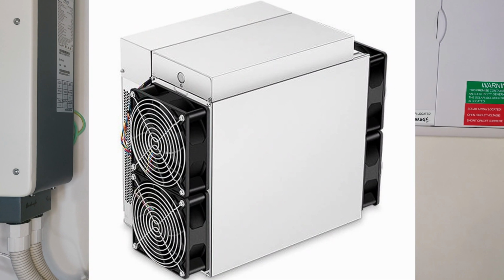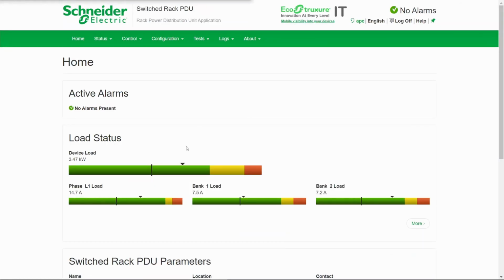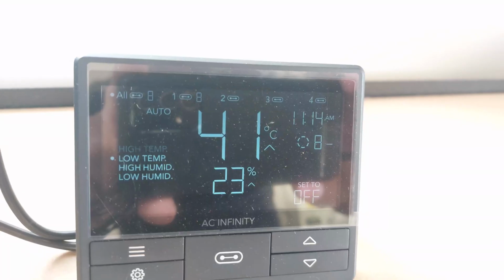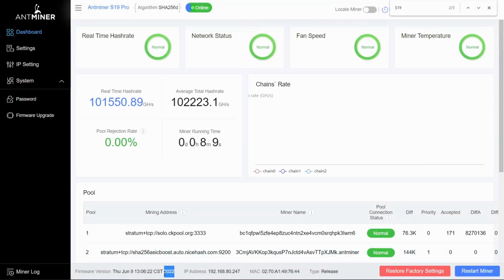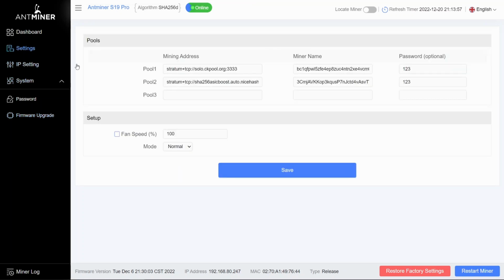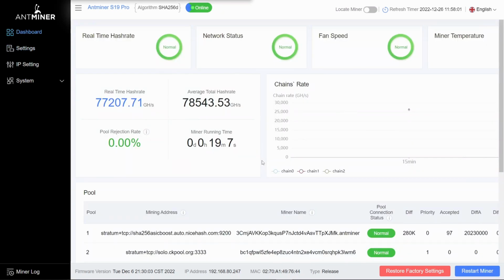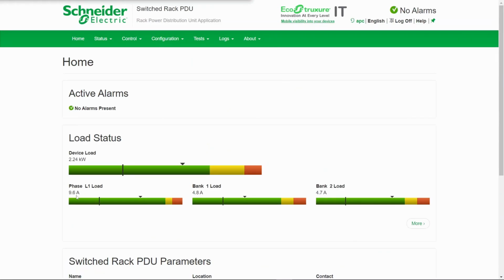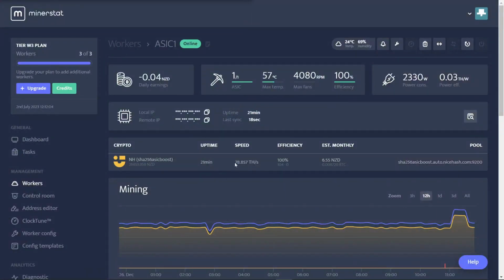Bitmain Antminer S19 Pro firmware Christmas 2022 - low power mode!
Bitmain ( @Bitmain_official  ) released new firmware in December 2022 for most of the S19 family, adding a "low power" mode.  This new mode is more efficient and has lower noise output.  This firmware is a game changer for the home crypto miner.

00:00 Introduction
00:19 New firmware
00:29 Before upgrade
01:48 Upgrading
02:39 Low power mode missing!
03:36 After upgrade
04:57 Outtro